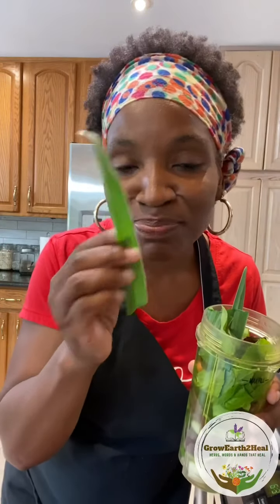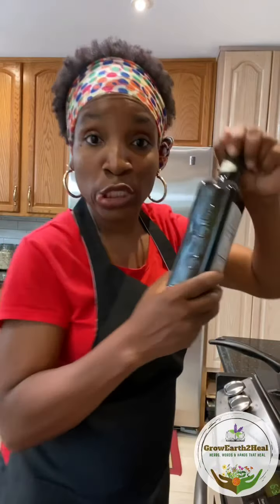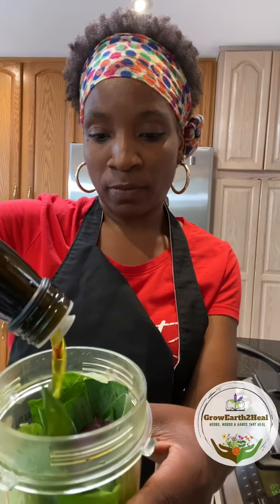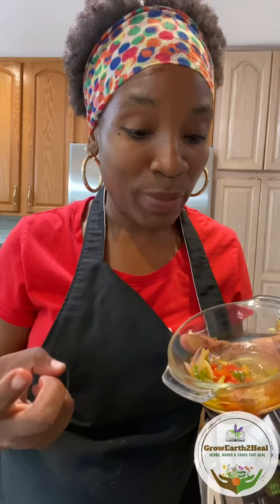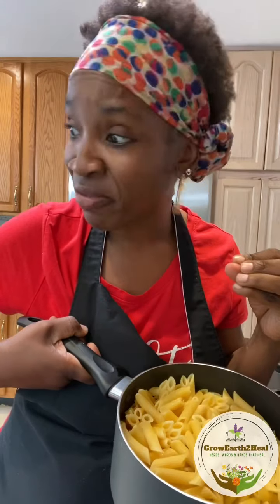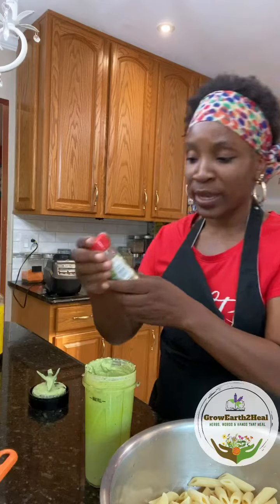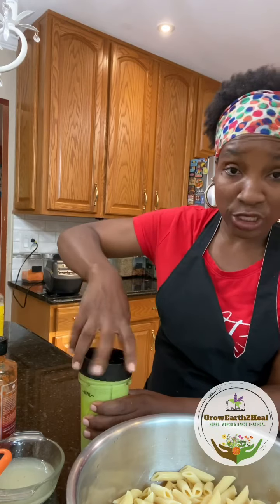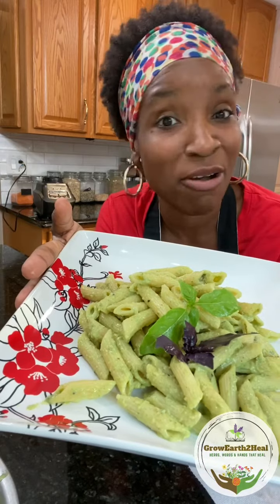Creamy Tofu Penny Pasta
I am convinced that eating clean, delicious, and healthy is a sure way to achieving wellness and healing.
 I am excited to make this lean green amazing pasta dish.
 The main Star of this dish is Tofu.
Simple, easy, and enjoyable.
 Nutrition Facts:
One 3.5-ounce (100-gram) serving of tofu offers
* Protein: 8 grams
* Carbs: 2 grams
* Fiber: 1 gram
* Fat: 4 grams
* Manganese: 31% of the RDI
* Calcium: 20% of the RDI
* Selenium: 14% of the RDI
* Phosphorus: 12% of the RDI
* Copper: 11% of the RDI
* Magnesium: 9% of the RDI
* Iron: 9% of the RDI
* Zinc: 6% of the RDI
This comes with only 70 total calories, which makes tofu a highly nutrient-dense food.

From the GrowEarth’s garden we are using
Garlic  Leaves
Basil

Let’s get started 😜
Ingredients
* 1/2 pk. Of Extra Firm Tofu
* 1/4 Cups of Washed basil ( leave couple leaves for garnish)
* 1 pk or Box of Penny Pasta ( any brand) 16oz.
* 1 Cups of Olive Oil ( use a 1/4 cup of this oil to sauté aromatic herbs/seasoning)
* Salt
* 1 Garlic
* 1/2 medium Onion
* 2 stalks of Celery
* 5 Cherry Tomatoes
* 2 Tbsp. Hempseed ( optional)
* 1 Tbsp. Moringa  ( optional)
* 2 Tsp Liquid Aminos
* Garlic leaves( optional)
* 2 Tsp Dried Oregano
Cooking Instructions:
 Place a medium pot of water on high heat, and place pasta in boiling water, and cook pasta until  fork tender ( follow instructions on your pasta box)
Drain pasta, set aside some of the pasta water for sauce.
Place pasta in a large bowl for tossing.
TOFU  SAUCE MIXTURE:
In a blender Put all these ingredients:
1 Garlic Bulb  ( shelled)
Couple Garlic Leaves ( optional)
1 handful of Basil
3 1/4 cups of Olive Oil
1/2 pk. Of Extra Firm Tofu
Also add the sauté Aromatics herbs:
Celery
Onion
Tomatoes
Blend until ingredients are of a creamy consistency

Season Tofu Sauce with salt, pepper ( optional)
Liquid Aminos, Oregano, and mix well.

Add Tofu sauce to pasta in a bowl, then add Moringa and Hempseed ( optional)
Mix well,  garnish pasta with Basil leaves and serve.

BOOKS:

What Kind of Love are You Producing?

A Self Expression of My Emotions

Daniel"s Book of Prayers

Dehstinie's Dreams

The Mission

🌍We love to eat healthy-full